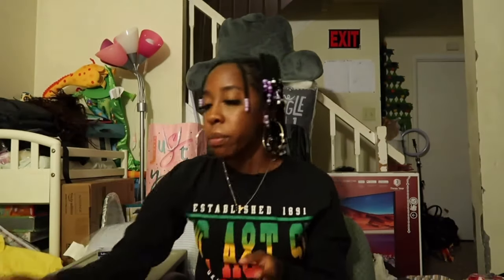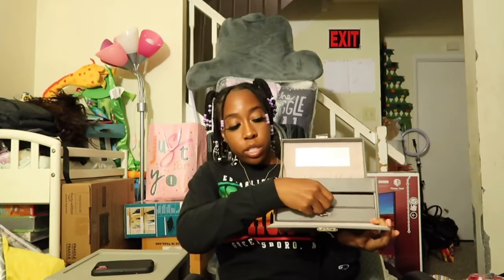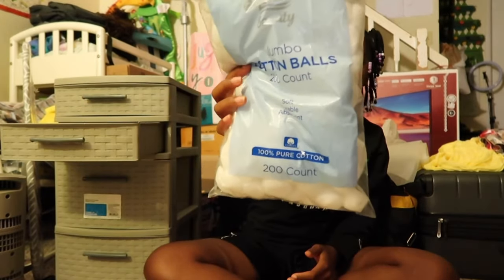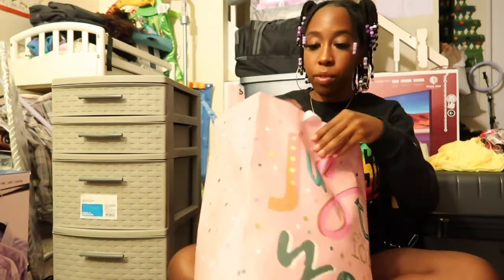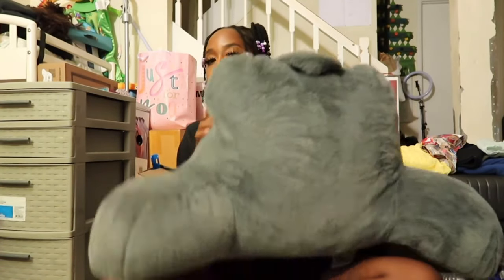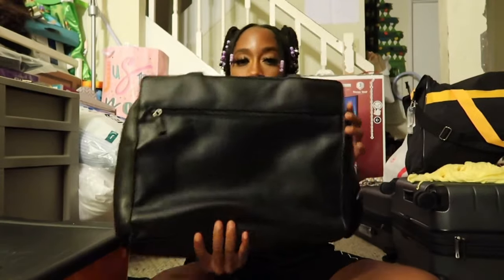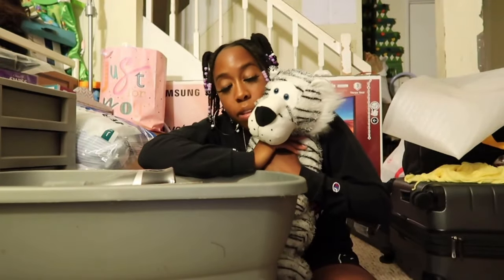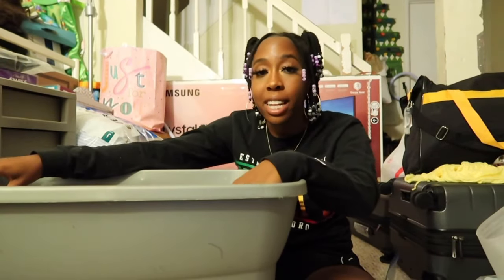HUGE COLLEGE DORM HAUL 2021| NORTH CAROLINA A&T (NCAT) 💛💙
Hey guys!! In today's video, I am giving you guys the long-awaited DORM HAUL! I only have 3 days left before I leave and I couldn't be more excited!! I know the video is long but make sure to watch the whole thing I promise you'll love it!!

♡ about me ♡
    ♡ favorite color:  lavender
    ♡ where am I from: maryland
    ♡ my birthday: march 28th
    ♡ age: 18
    ♡ school: North Carolina A&T
    ♡ filming on: Canon G7x Mark II
    ♡ editing: VLLO, iMovie

♡ goal: 500
Intro, Background, & Outro Music: Music by SouthStreet24-Media